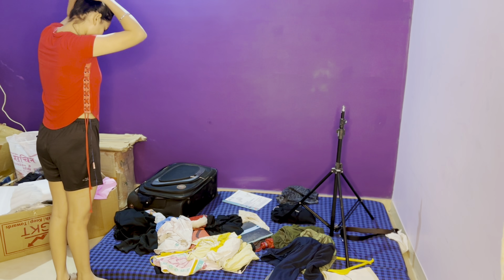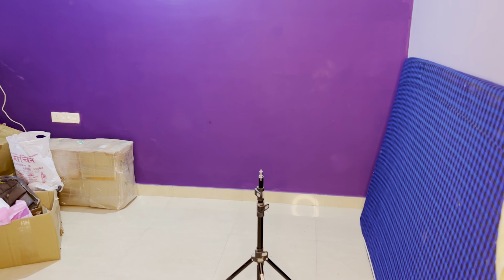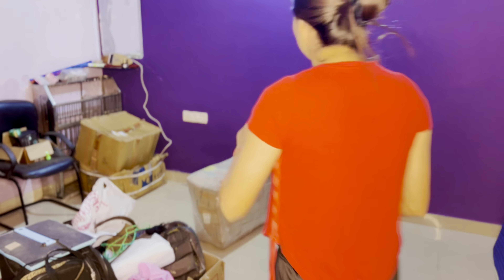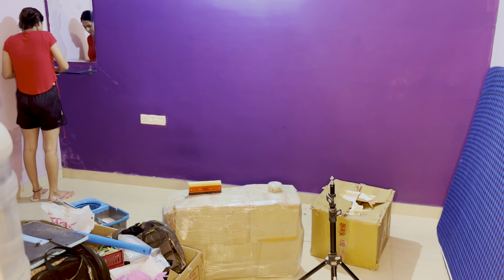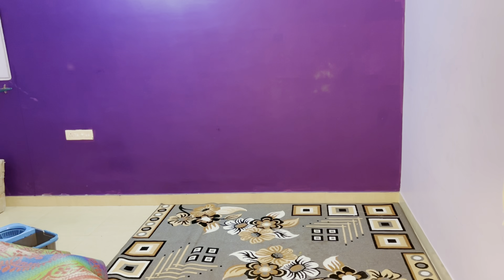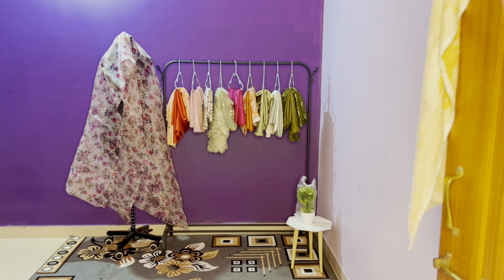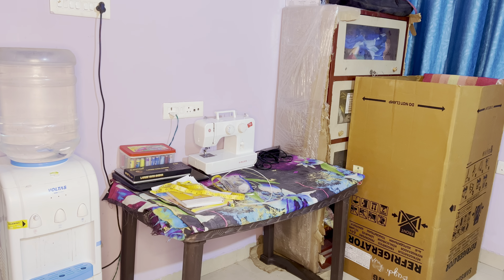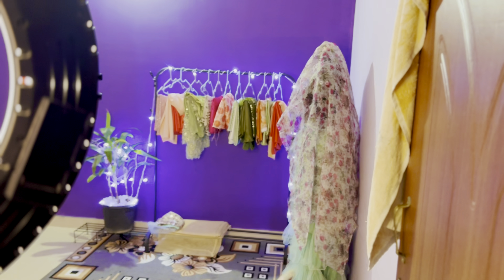Room Decorating ..|Aao saaf safai kre aaj😅 decorating room|muskaan meshram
Ager aapne meri pahli video nahi dekhi to plz jaky usse bhi  dekhe🥰

muskaanjini21
🌸keep loving
🌸muskaan meshram ❤️🙏🏼
Thankyou all love you all